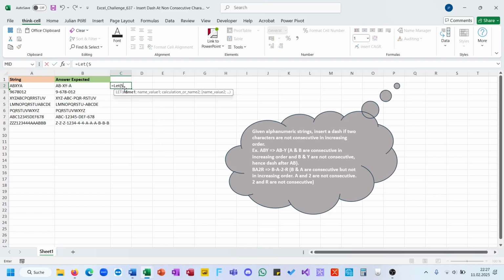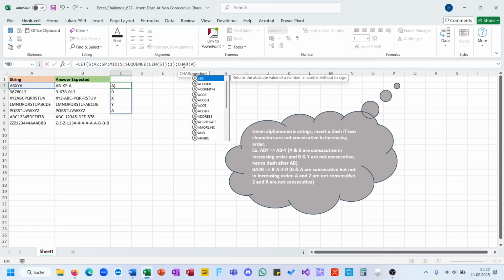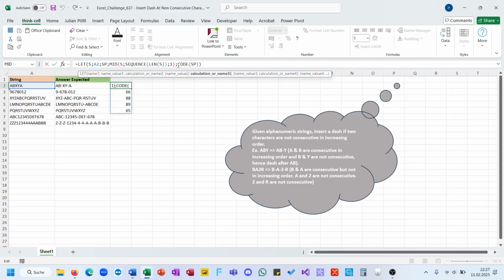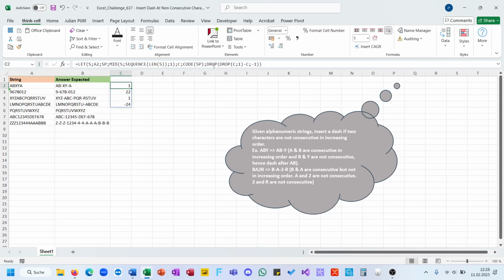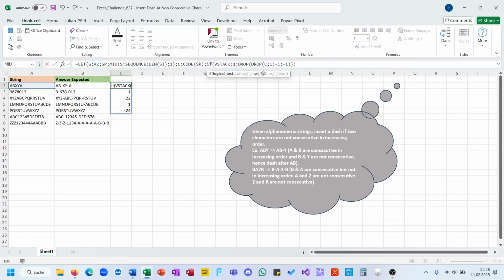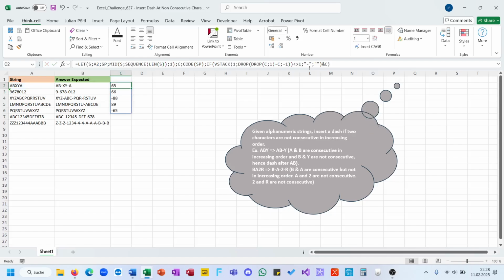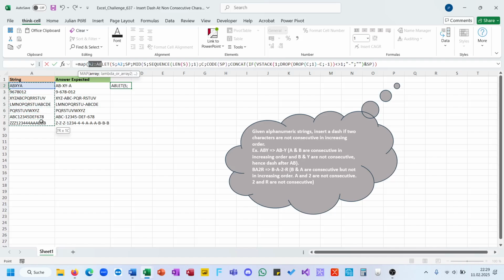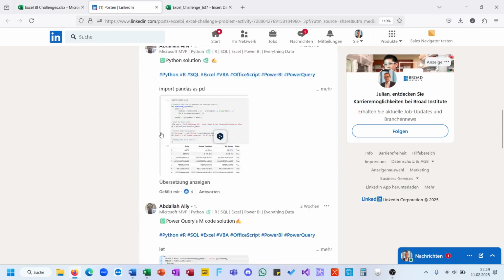Excel BI Challenge 637 - Insert Dash At Non Consecutive Character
Excel BI Challenge 637:
Given alphanumeric strings, insert a dash if two characters are not consecutive in increasing order.
Ex. ABY = AB-Y (A & B are consecutive in increasing order and B & Y are not consecutive, hence dash after AB).
BA2R = B-A-2-R (B & A are consecutive but not in increasing order. A and 2 are not consecutive. 2 and R are not consecutive)

Explained Solution with: MAP, LAMBDA, LET, MID, SEQUENCE, LEN, CODE, CONCAT, IF, VSTACK, DROP, ...